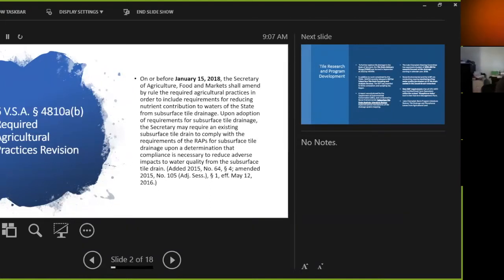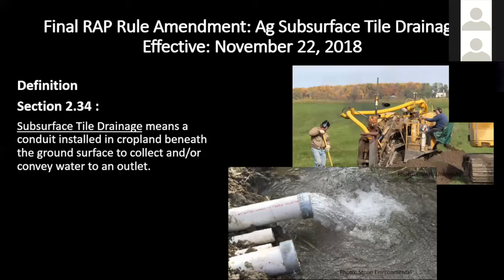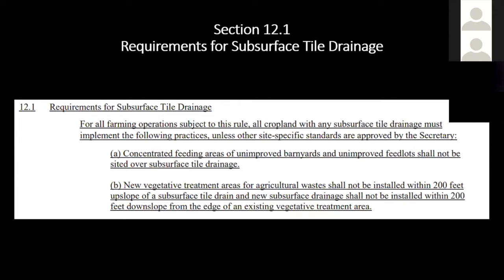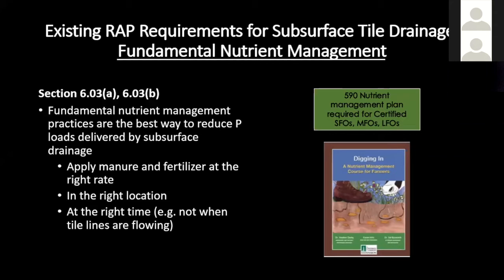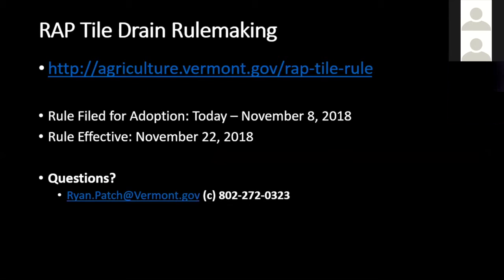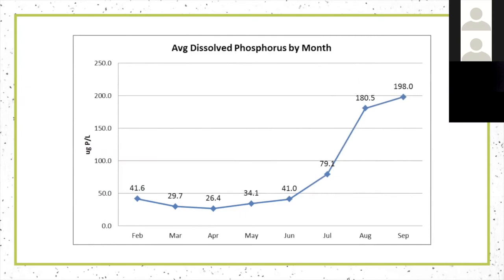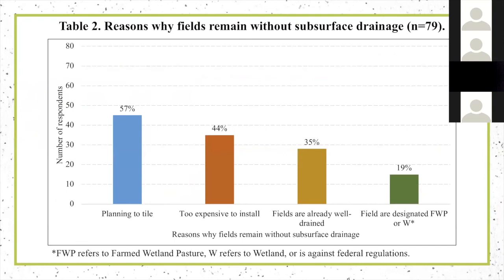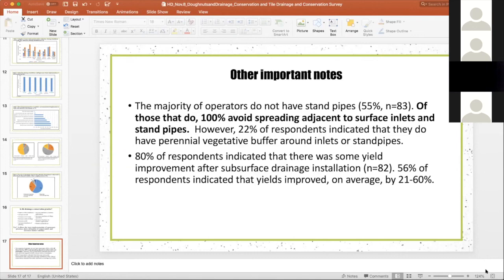Drainage and Doughnuts Tile Drainage Webinar Series #5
Update on RAPs and tile drain rule amendment with Ryan Patch and Laura DiPietro, Vermont Agency Agriculture Foods and Markets and Conservation and Tile Drainage Survey Results, Heather Darby, UVM Extension.